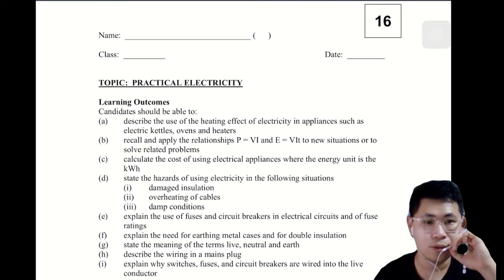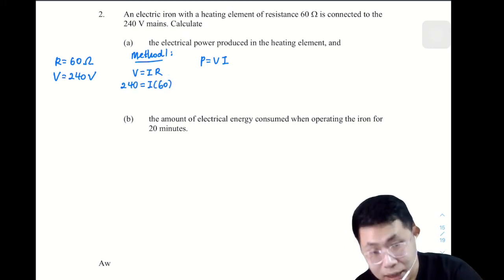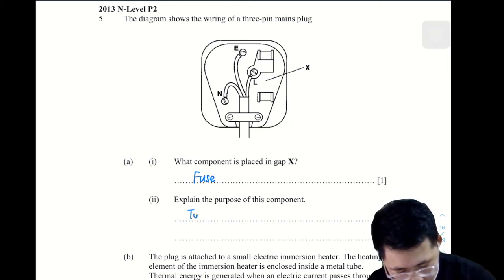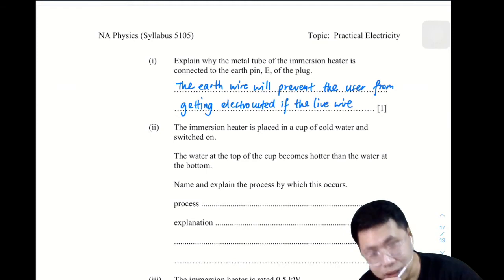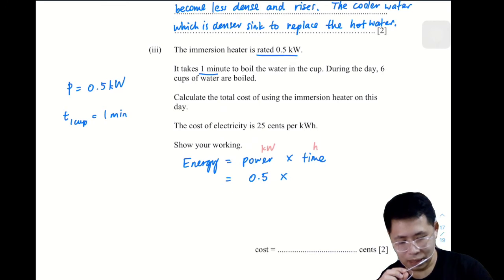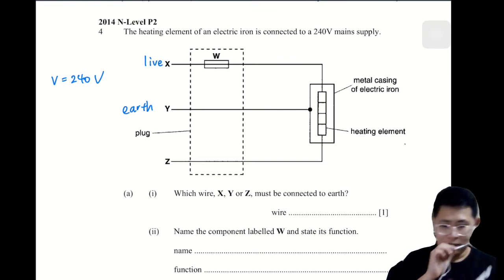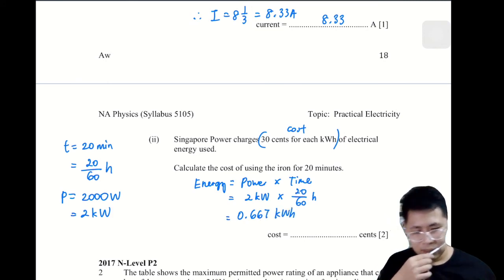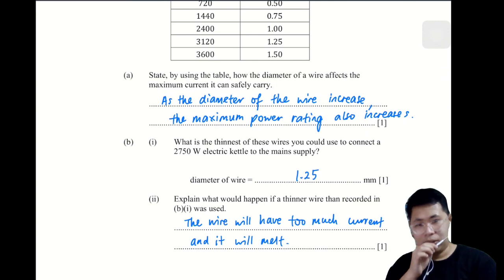4N Topic 16 Practical Electricity Questions Discussion